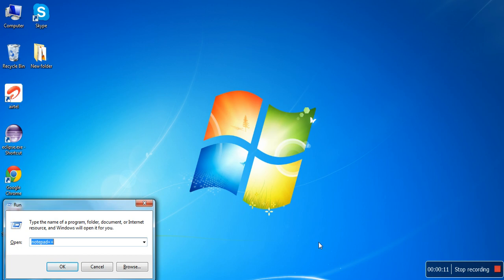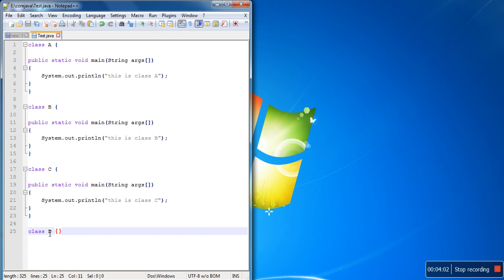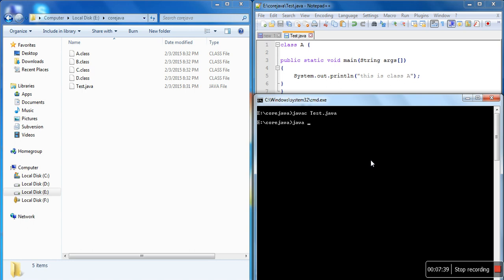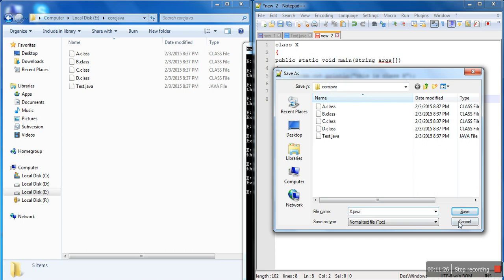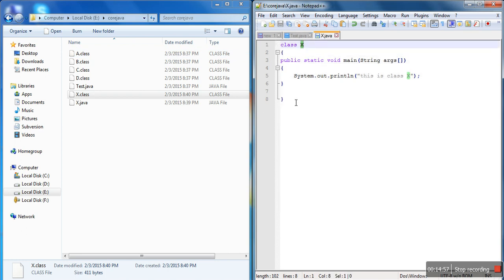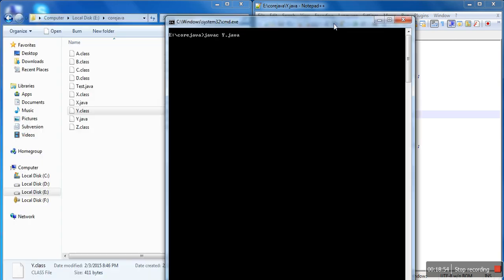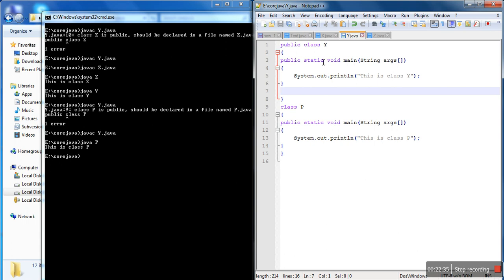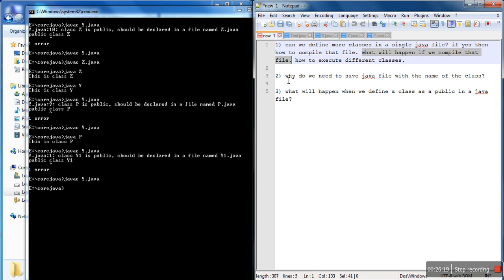Core Java for beginners-04 - Basic by Saran Reddy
This video gives you Basics of Java